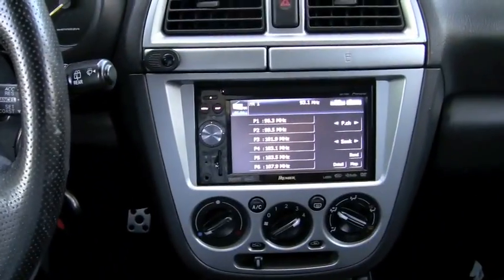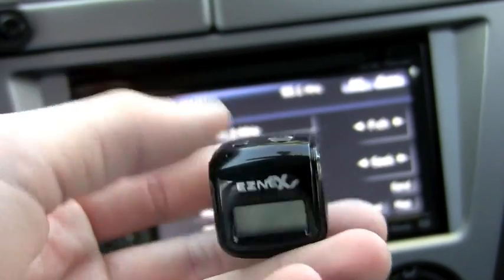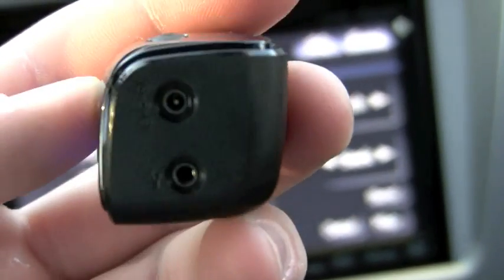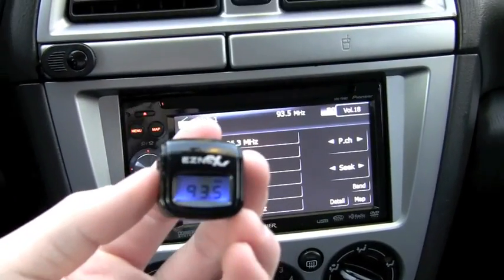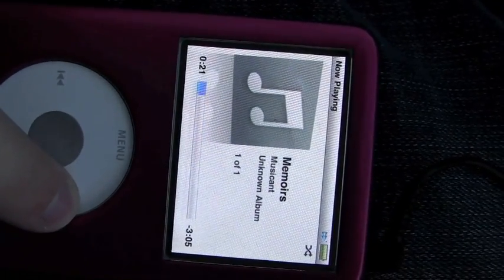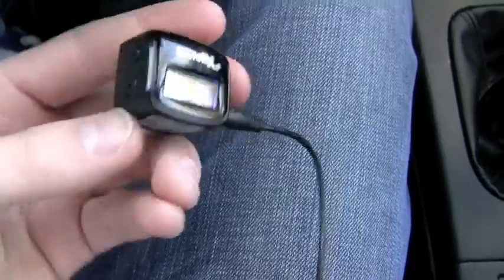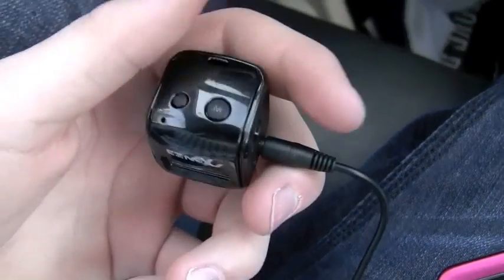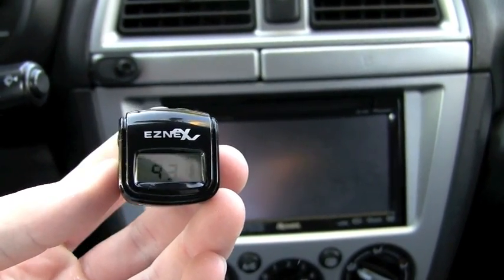EZNEX EZCUBE FM Transmitter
This thing is sweet.  Thanks to LuckyPacks.com for sending this out.